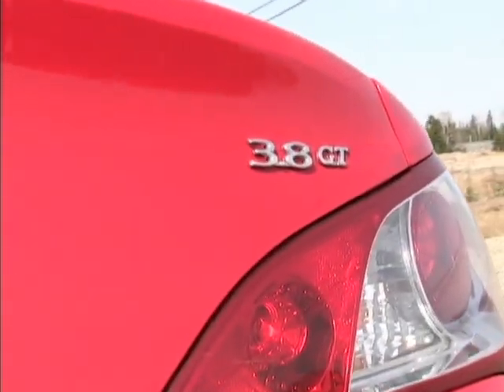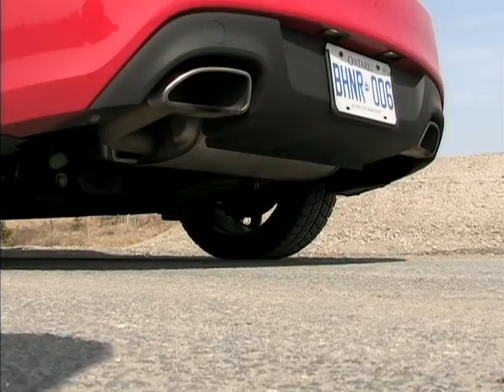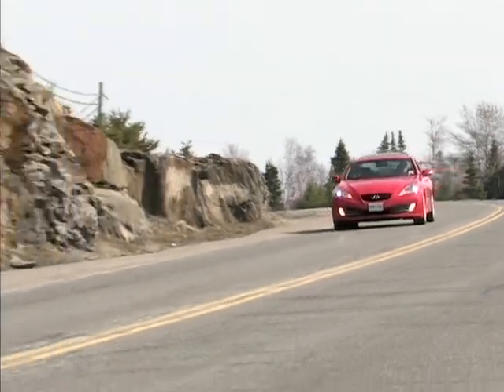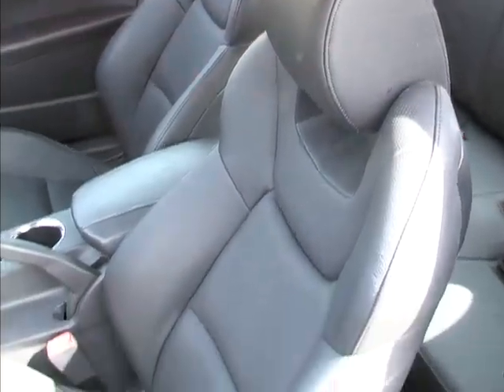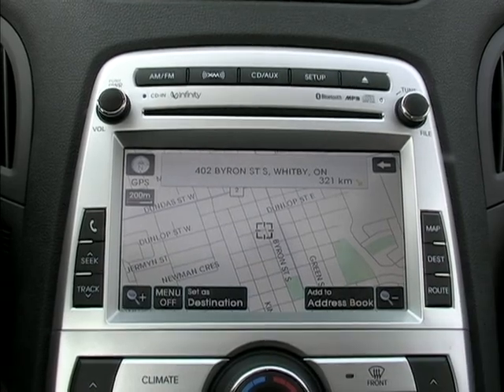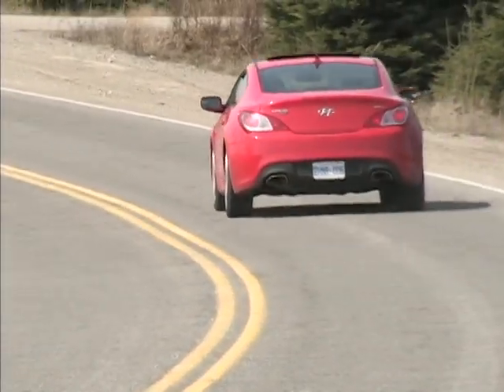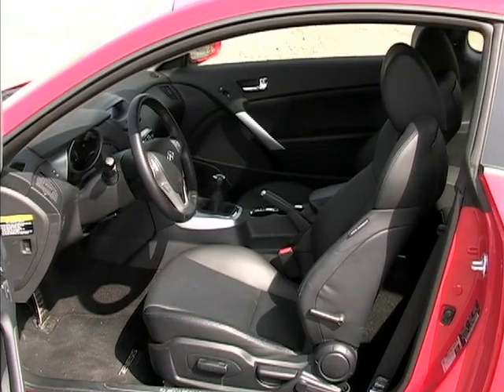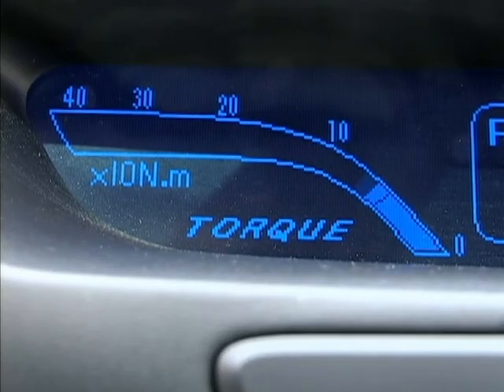Hyundai Genesis 3.8GT Video Review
Justinpritchard.ca video review of the Hyundai Genesis Coupe 3.8GT-- filmed and tested in Northern Ontario